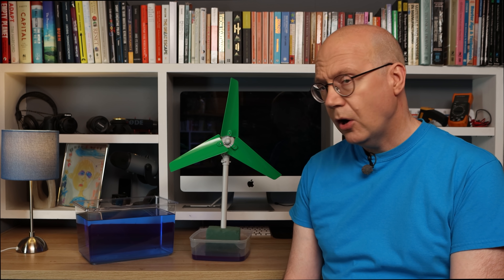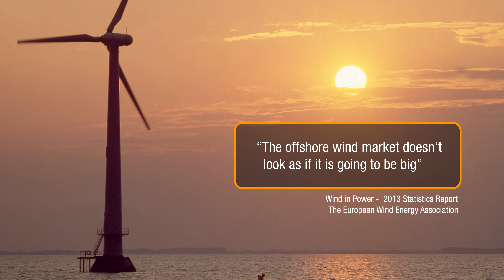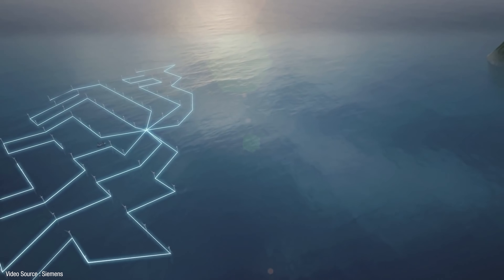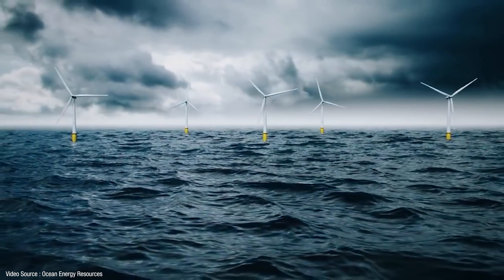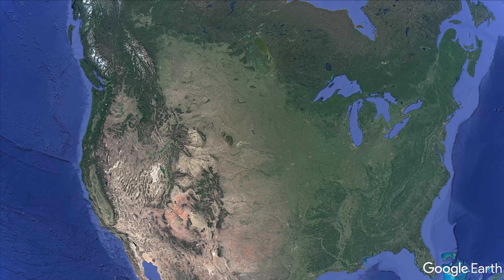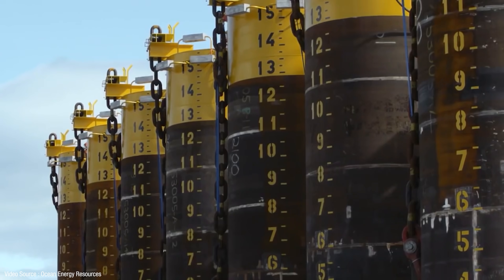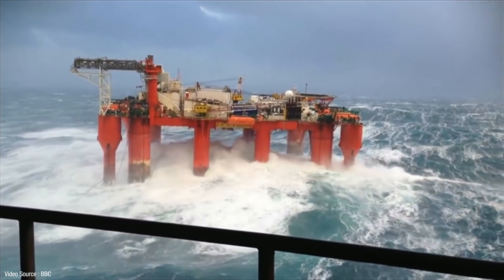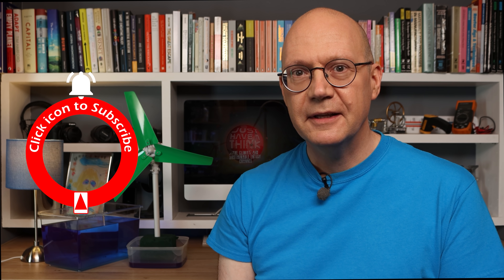Deep Ocean Floating Wind Turbines. How do they do that?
Offshore wind turbines powered almost 40% of all the UK's homes in 2020. The International Energy Agency says there's enough potential accessible energy out there to power all of Europe, the US and Japan several times over. But to get at all of it, developers will have to go out into the very deep waters of the open oceans and find a way to make their turbines float safely and securely in all weather conditions. So how on earth are they going to do that?

Research Links